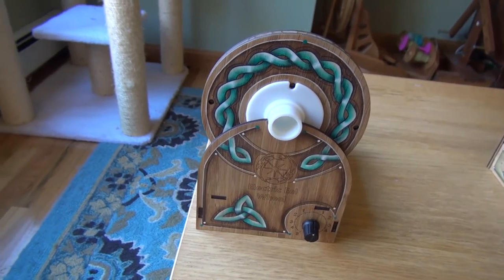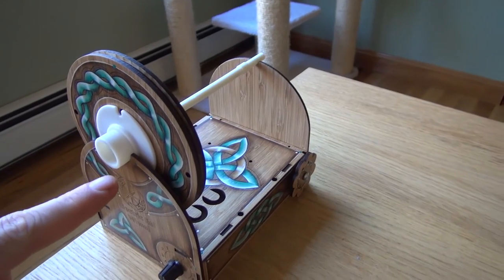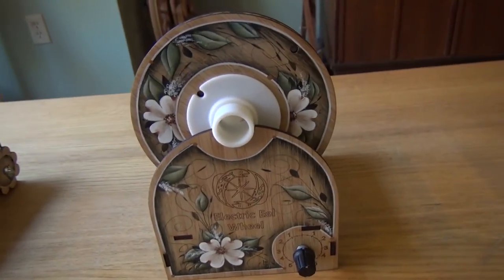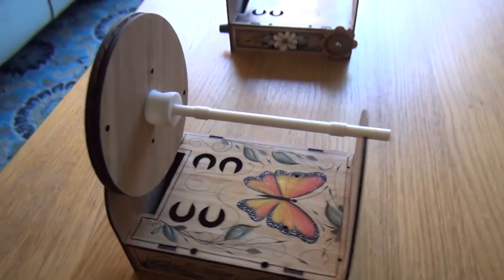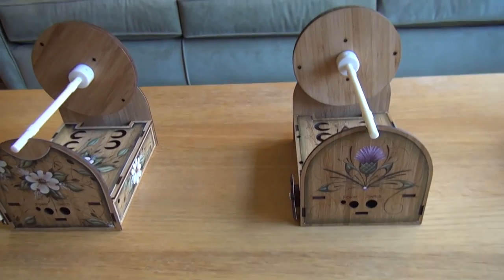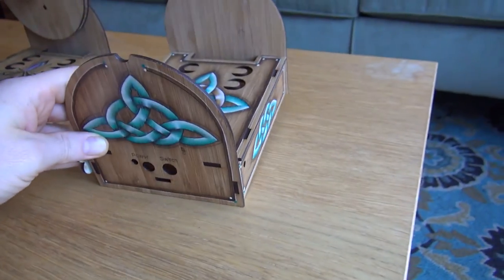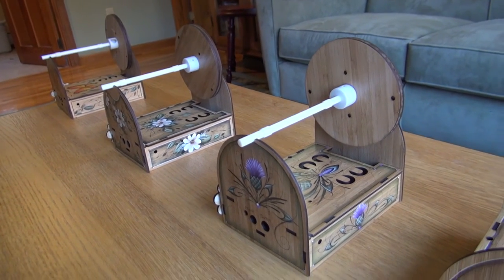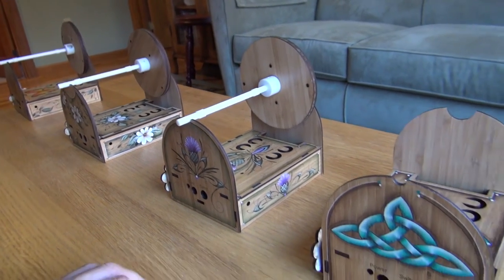SPIN #7 - Hand Painted Spinning Wheels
I announce a new hand painted option for the Electric Eel Wheel 5.  I'm working with artist Lynn of LPJ Originals to create this beautiful version of the EEW5.  There are 4 styles: Celtic, Dogwood, Thistle, and Butterfly.